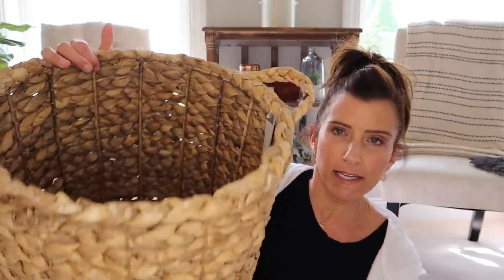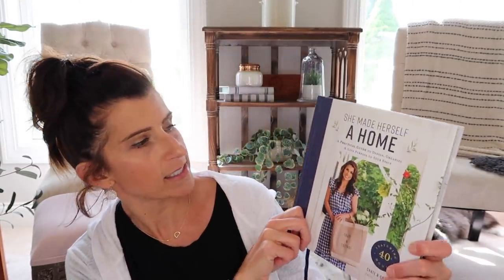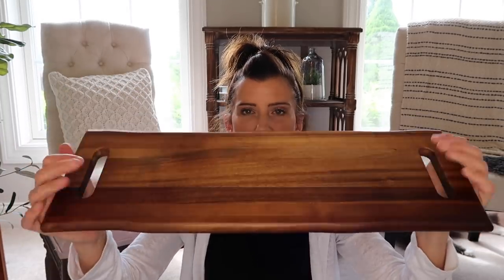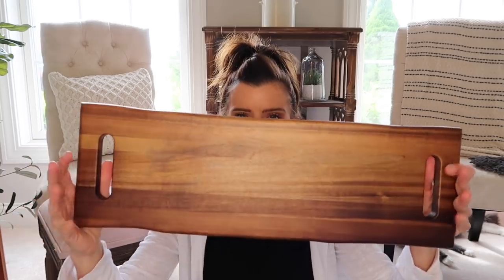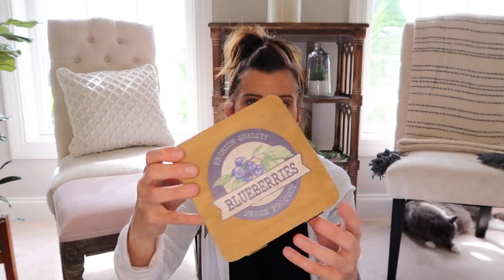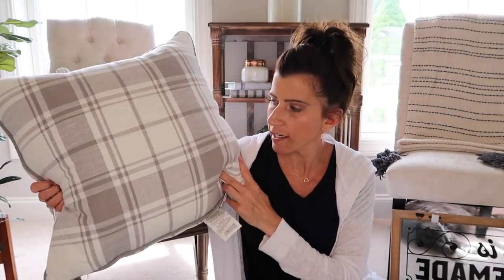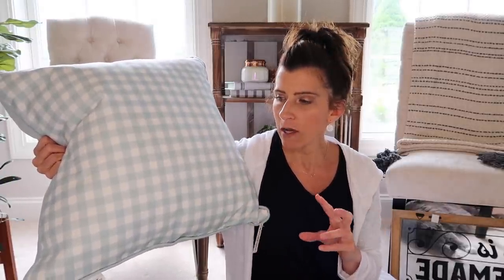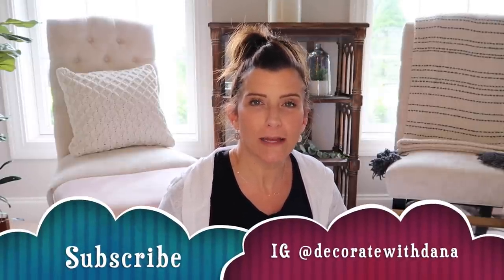COZY SUMMER HOME DECOR HAUL AND DECORATING IDEAS 2020 | Decorate With Dana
Hi everyone! Welcome to my Cozy Summer 🌞 Home Decor Haul and Decorating Ideas 2020! I hope this video gives you a little decorating inspiration for your summer decorating! Thanks so much for stopping by!  I hope you all are safe and well and I will see you all in my next video!